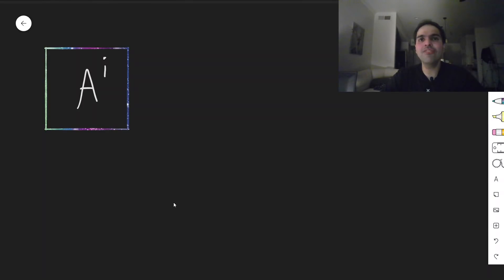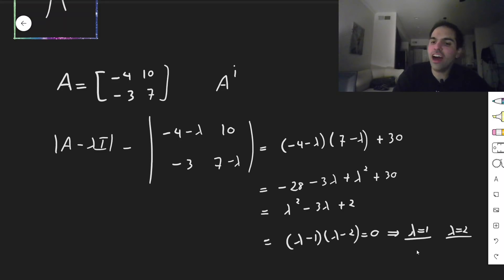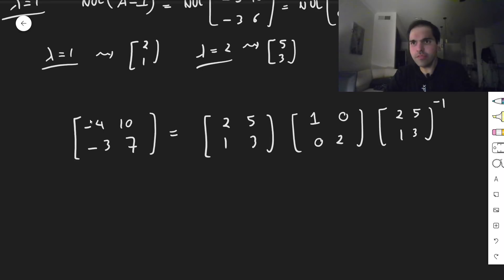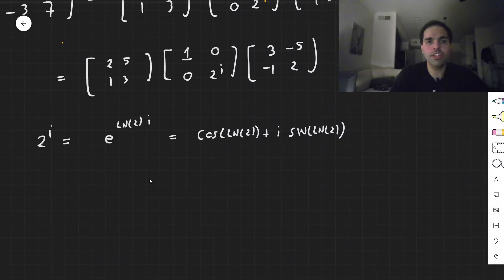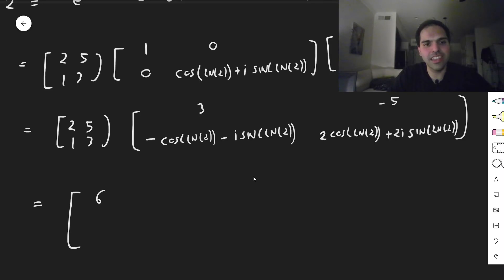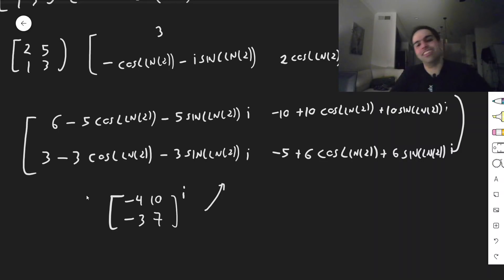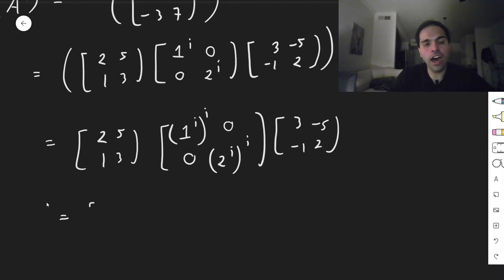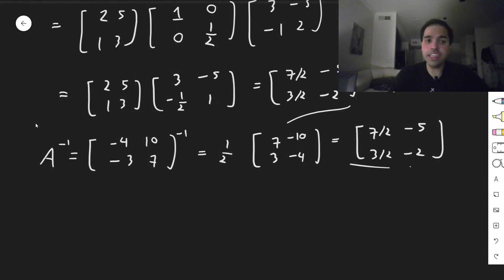Imaginary power of a matrix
In this video, I calculate the i th power of a matrix, so if people tell you that AI is important, this is what they mean, enjoy!